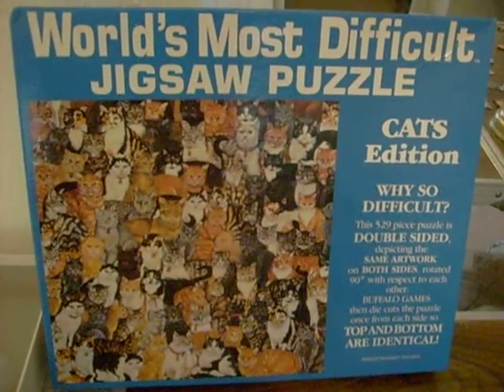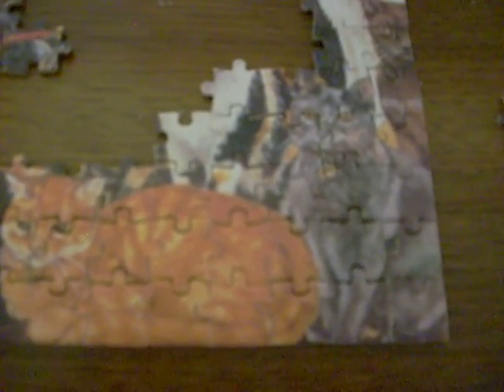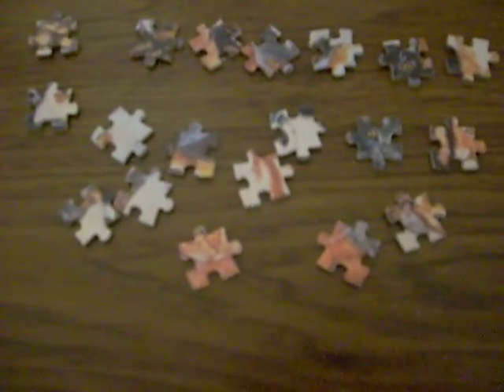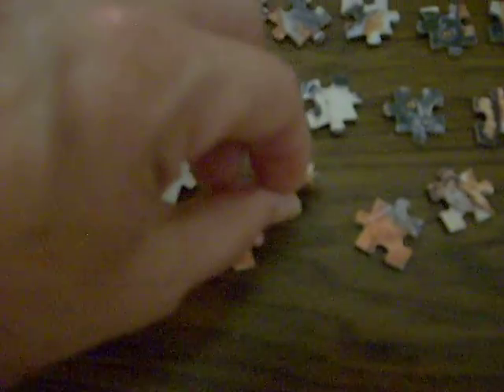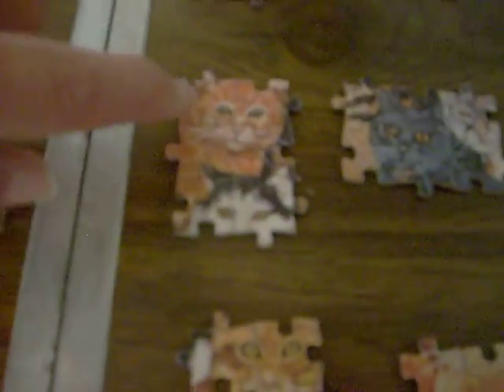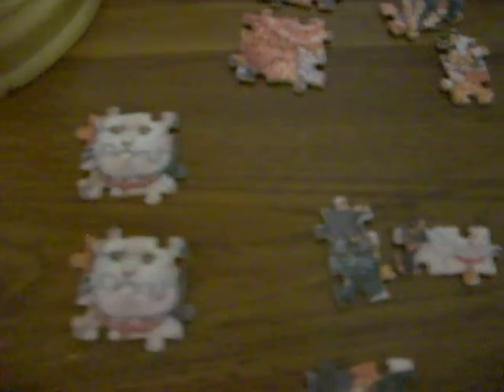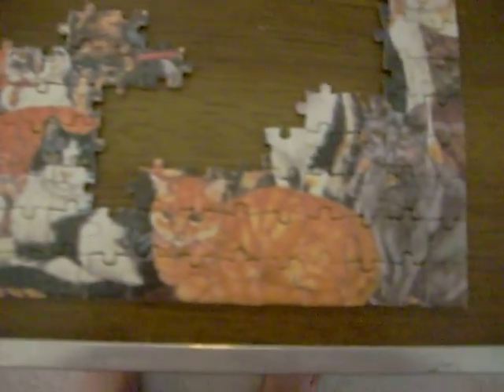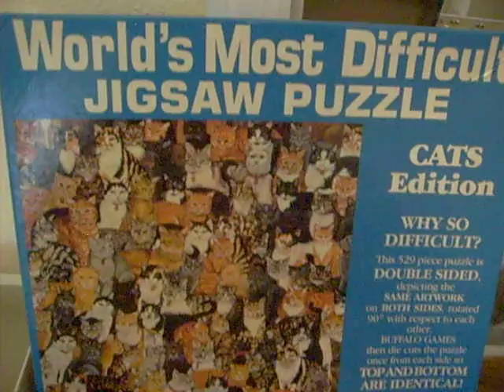Cat Puzzle video I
Here you have some strategy for assembling a double-sided jigsaw puzzle. This one has over 500 pieces, and took me about 8 hours to finish. Part 1.